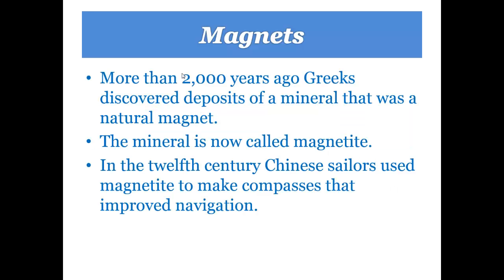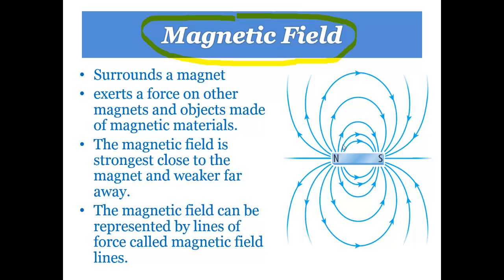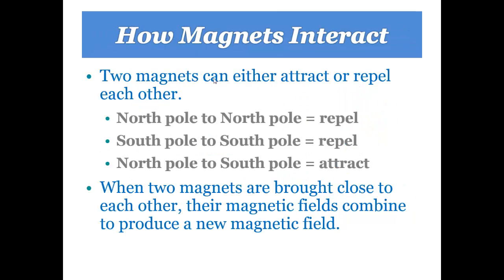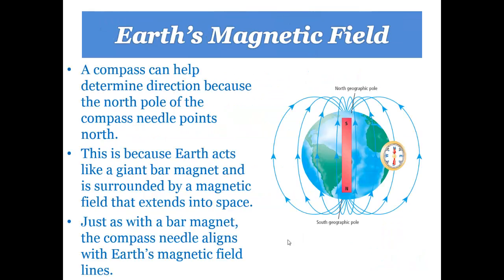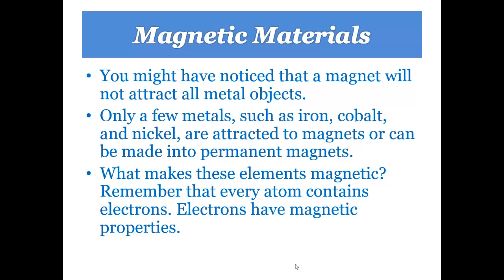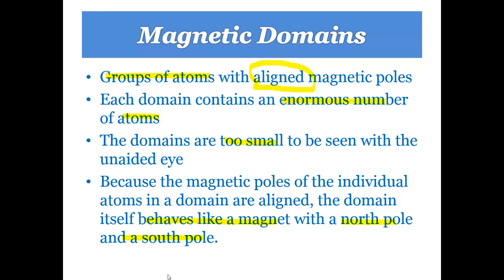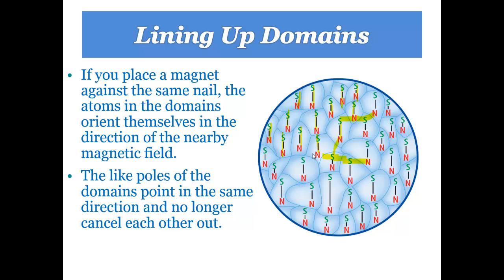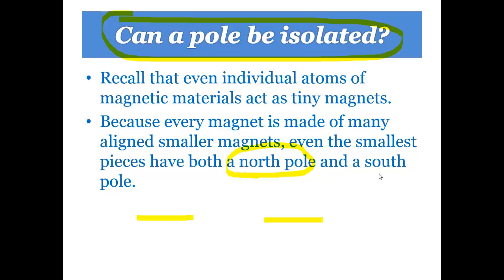7.1 NOTES MAGNETISM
7.1 NOTES MAGNETISM